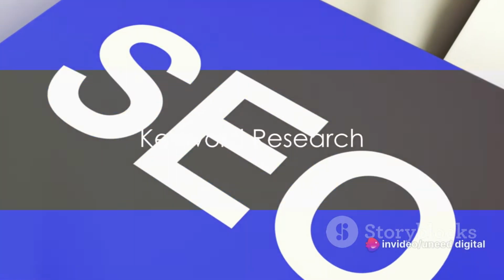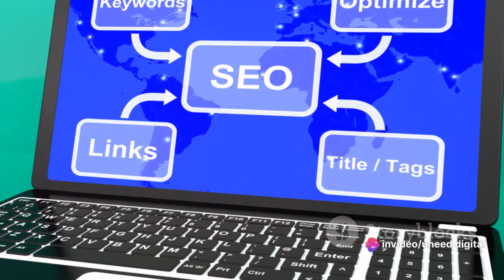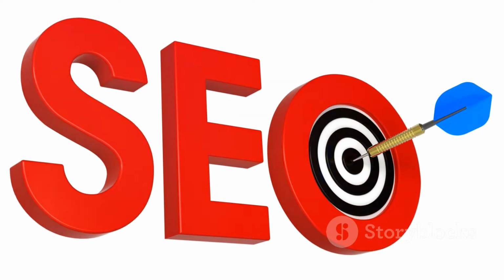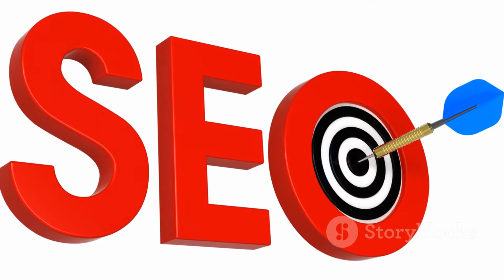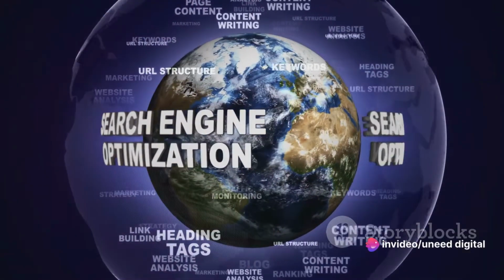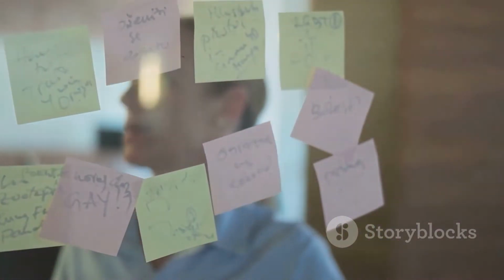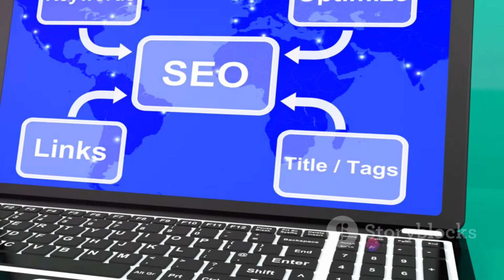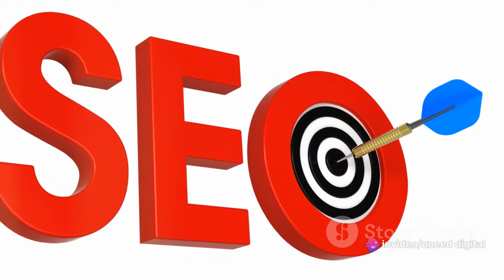Master SEO: Optimize Your Website Like a Pro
In this video, we have something incredibly valuable for you - a comprehensive tutorial on optimizing your website for SEO. Whether you're a beginner or an experienced website owner, this video is packed with practical tips based on known SEO practices.

Join us as we delve into the world of search engine optimization and show you step-by-step how to optimize your website for better visibility and higher rankings. From keyword research to on-page optimization and link building strategies, we've got you covered.

With our in-depth analysis and expert advice, you'll learn how to attract more organic traffic, improve your website's searchability on popular search engines like Google, and ultimately increase your chances of success online.

OUTLINE:

00:00:00 Introduction to SEO
00:00:28 Keyword Research
00:01:18 On-Page SEO
00:02:10 Off-Page SEO
00:02:45 Conclusion